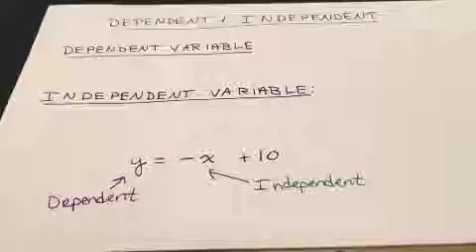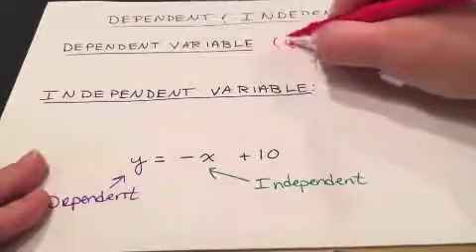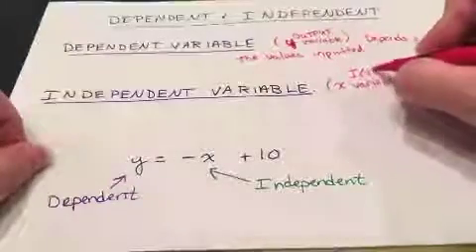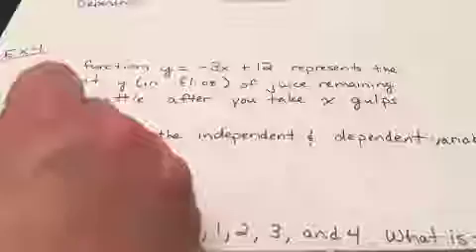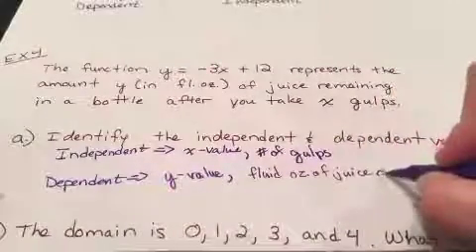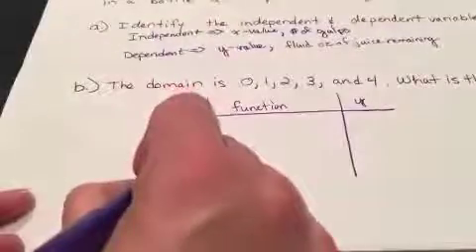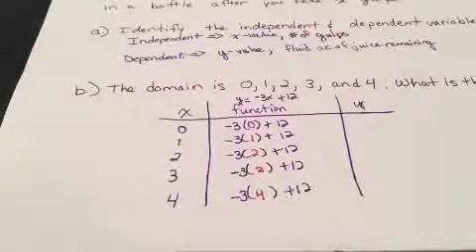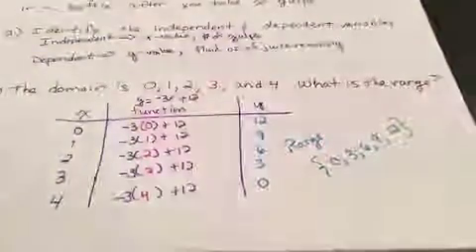Functions Part 2 Video 3